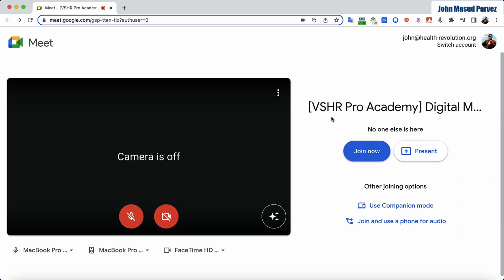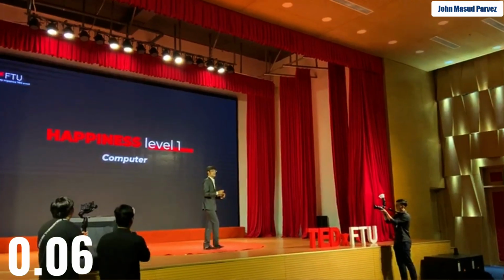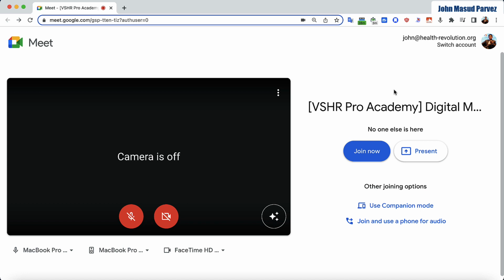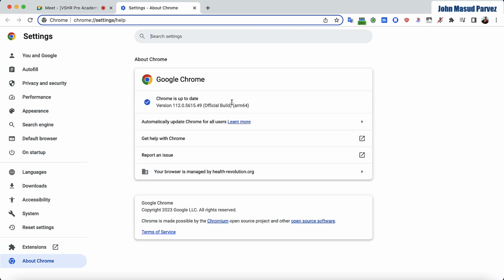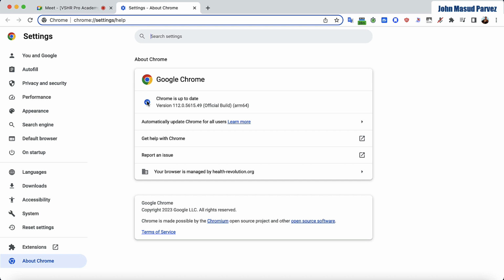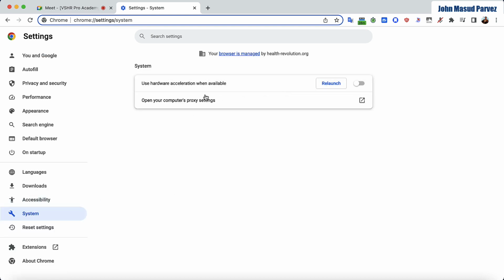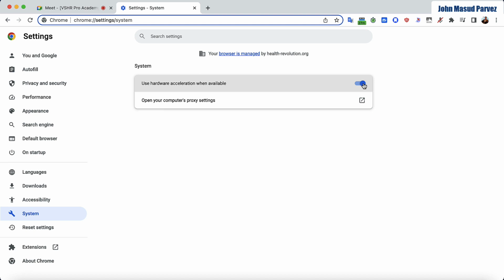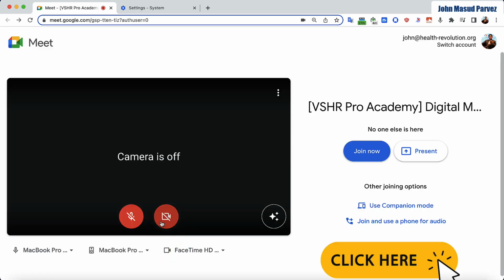How to Change Background in Google Meet | FIX WEBGL 2.0 and Hardware Acceleration Problems